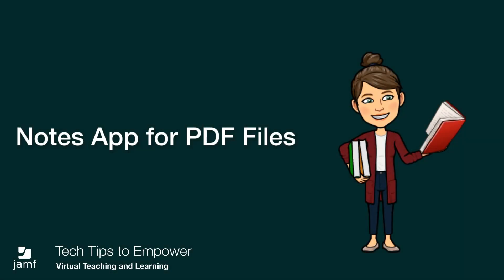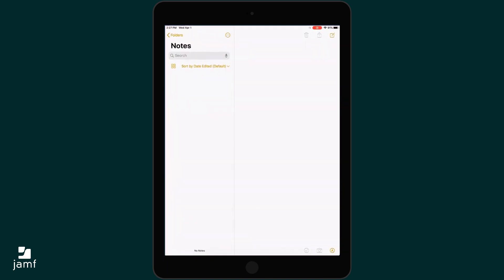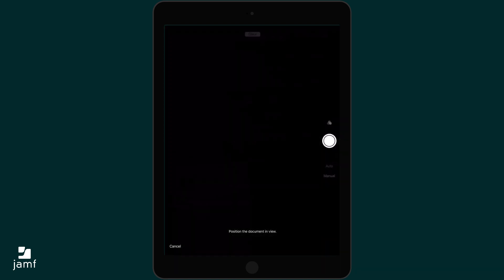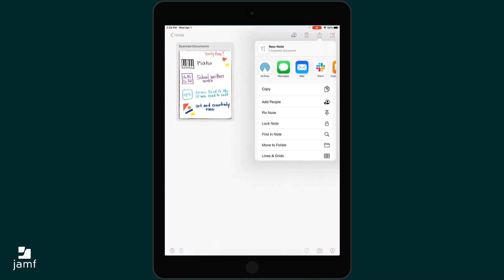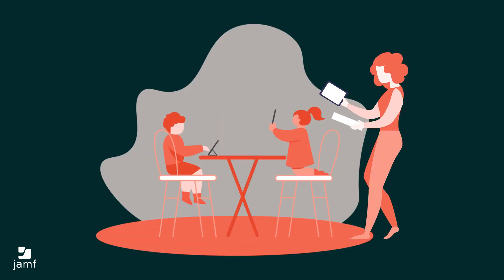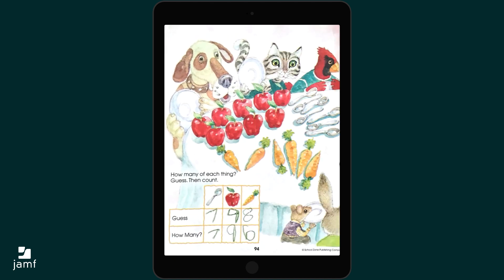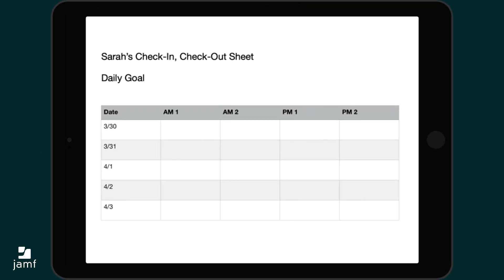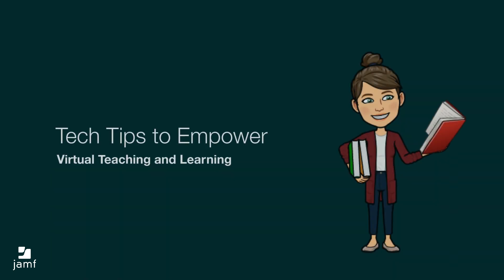Notes App for PDF Files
In this lesson learn about the Notes app on an iPad or iPhone and how it can easily turn paper documents into PDF files for the sharing or review of student work.

The Tech Tips to Empower Virtual Teaching and Learning video series helps educators explore teaching pedagogy, brain-based teaching principles, engagement strategies, and technology tools so that they can be successful with Apple in their classroom.